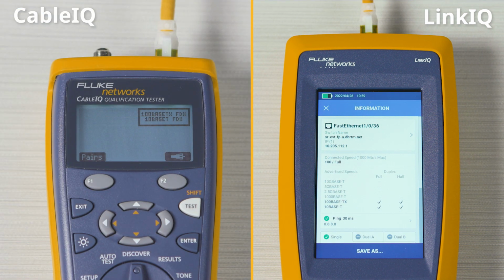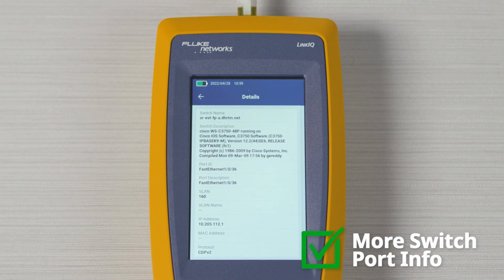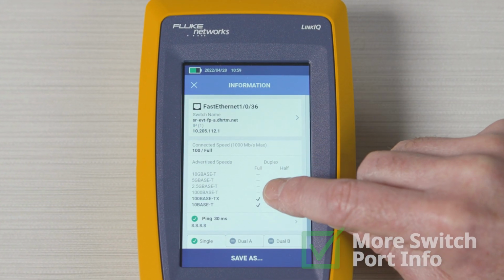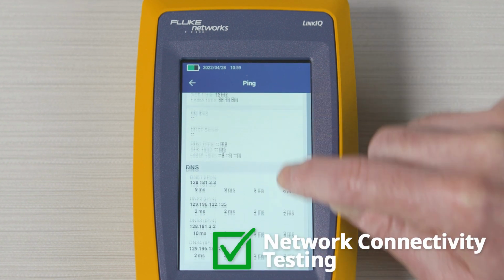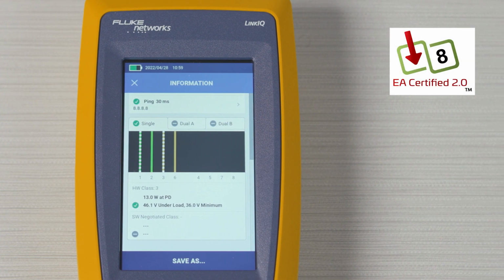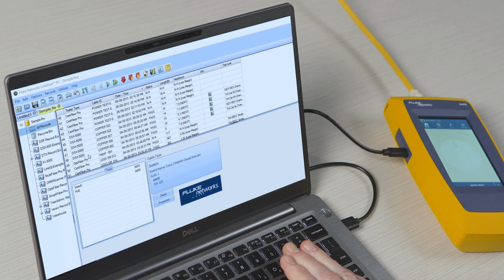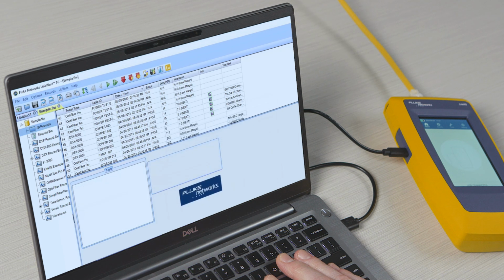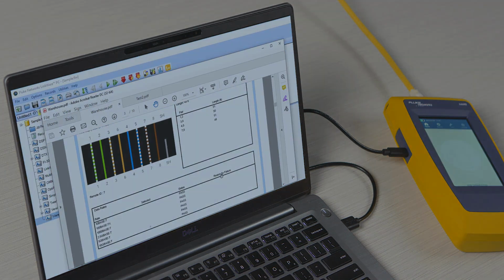CableIQ vs LinkIQ: Key Differences and Upgrade Considerations | Fluke Networks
CableIQ has been a trusted tool for cable qualification for many years, but it is no longer manufactured. This video explains the key differences between CableIQ and the Fluke Networks LinkIQ Cable and Network Tester, helping users understand why LinkIQ is the recommended upgrade path.

The video compares supported speeds, testing capabilities, display and usability improvements, and expanded network diagnostics available with LinkIQ. You’ll learn how LinkIQ supports cable qualification up to 10 Gb/s, provides enhanced switch identification, displays VLAN information, and validates Power over Ethernet delivery using load testing.

The video also explains how reporting has evolved, with LinkIQ using LinkWare PC for result management and documentation. This makes it easier to integrate LinkIQ testing into modern workflows and project documentation.

This content is designed for existing CableIQ users, procurement teams, and technicians evaluating replacement or upgrade options.